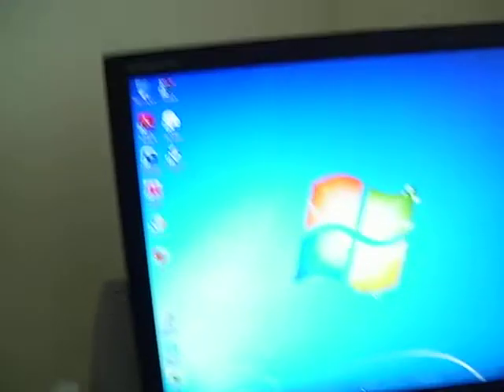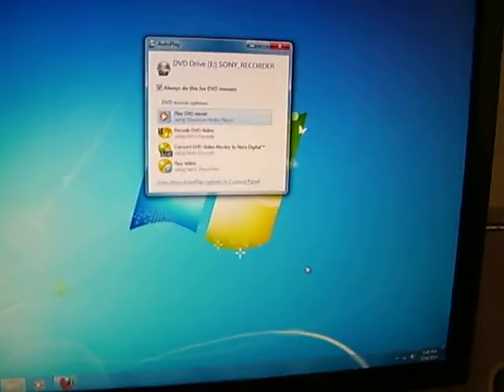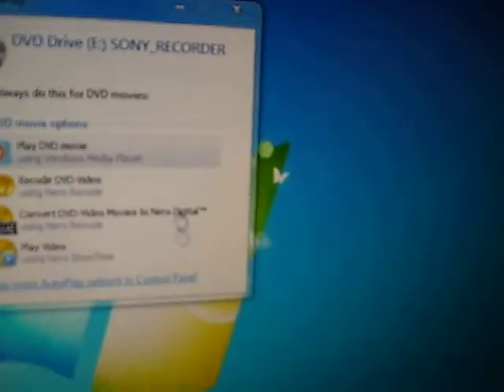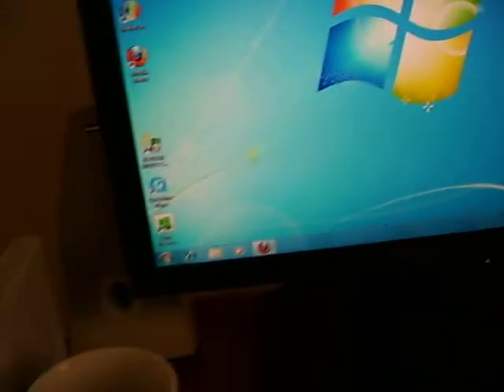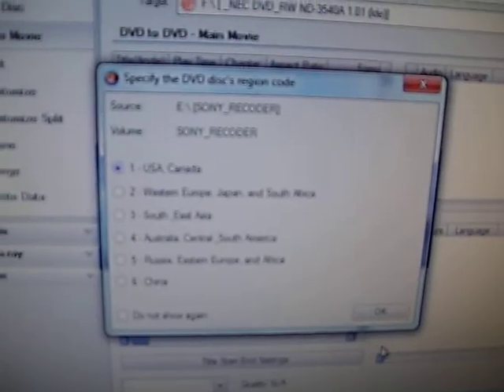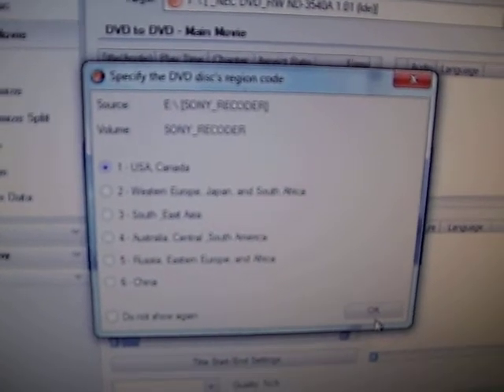Follow Up To How To Record Gaming Footage to use on your Computer and Youtube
If you have Magic DVD Ripper or DVDFab6, then listen up!